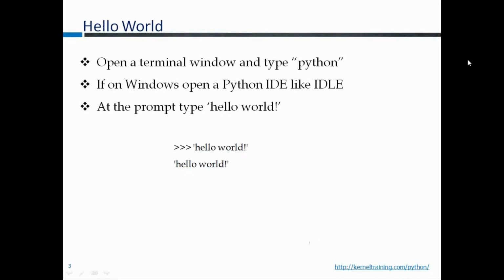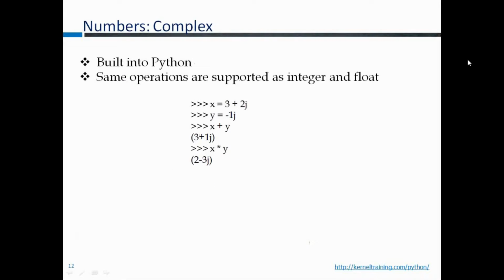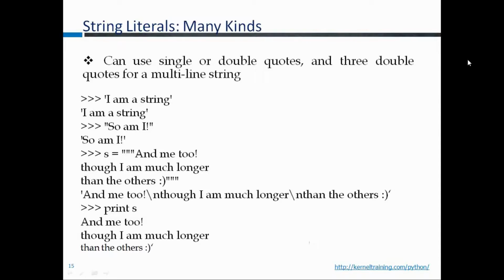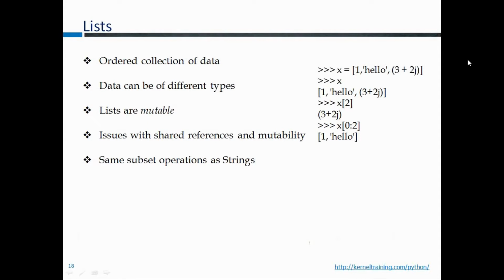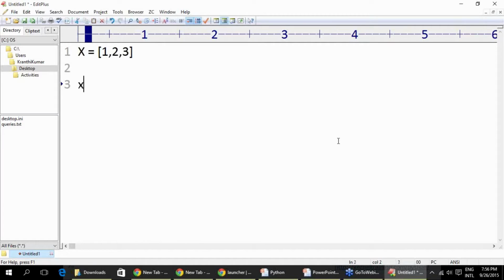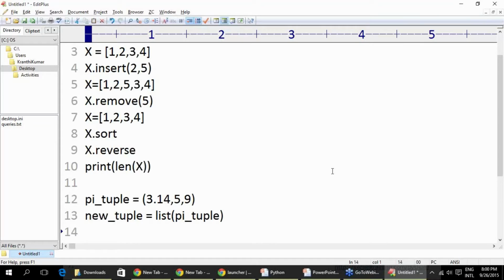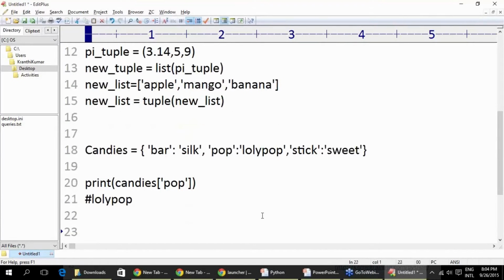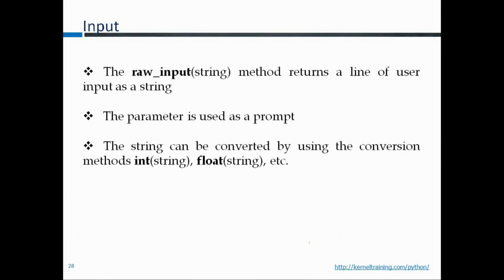Python Tutorials: Learn Python Programming Tutorial From Experts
The python tutorial: Learn Python programming tutorial From Experts, kernel training provides python instroctor led online training for beginners who are willing to take over scientific computing, domains such as physics, finance etc..

Watch the demo video on introduction to Python to have an idea of what our complete video online training would be. Our instroctors are certified and have over 10+ years of knowledge on Phython, they will also teach you advanced topics like Machine learning, Map Reduce in Python, PIG, Web Scraping, Hive, pandas, numpy scipy, pydoop and scikit.

Every programmer would love Phyton, just becuase it provide easy programming with less syntax. Python is a general purpose cleaner object oriented language with less coding and syntax when compared to other programming languages like Perl, C, Java, VB etc.  Python programmers have always been accurate in completing the task when handling productivity throughputs, development life cycles and other technologies. The fact always remains true that this programming language is the easiest of all.

Working on IDLE
Execute Python code in a variation of environments
Use exact Python syntax in Python programs
Use the correct Python control flow construct
Write Python programs using various collection data types
Write home grown Python functions
Use many of the standard Python modules such as os, sys, math, and time
Trap various errors via the Python Exception Handling model
Use the IO model in Python to read and write disk files
Create their own classes and use existing Python classs
Understand and use the Object Oriented paradigm in Python programs
Use the Python Regular Expression capabilities for data verification

Kernel training offers Python led by real time expert.

Free Python Demo class.

24/7 Support.